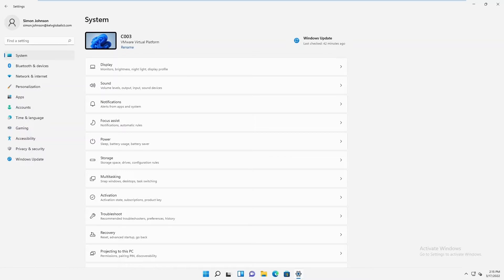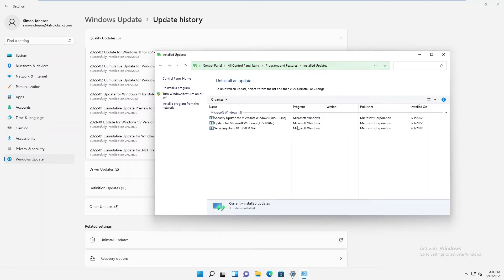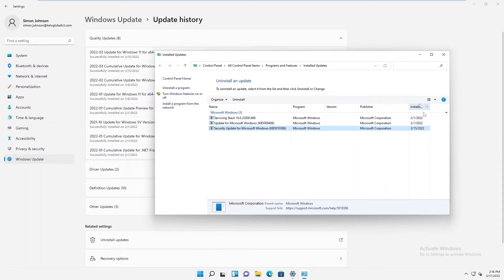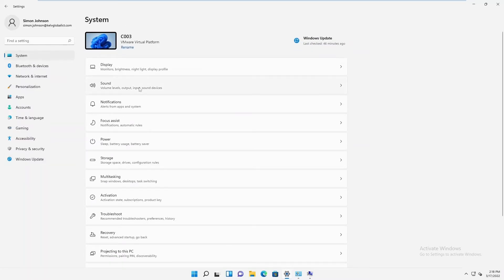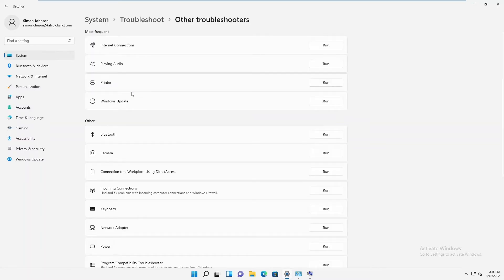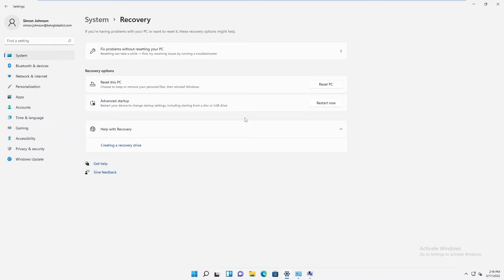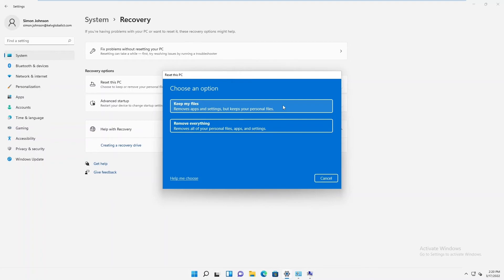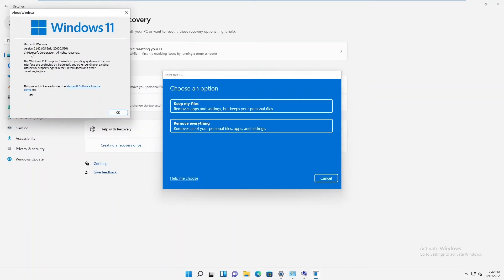IT Service Desk Engineer Tutorial | Part 38 | Troubleshoot and Fix Computer Problems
In this video you will be learning the required skills to be come an IT Help Desk Engineer. We are going to be learning how to troubleshoot computer issues in this video.
If you have any question just during this tutorial, live a comment and I will reply as soon as possible.

I would like to buy good servers & IT equipment’s to create more practical’s for you.
If you feel led to support me to keep creating good content.

Please buy me a onetime coffee by supporting my work.